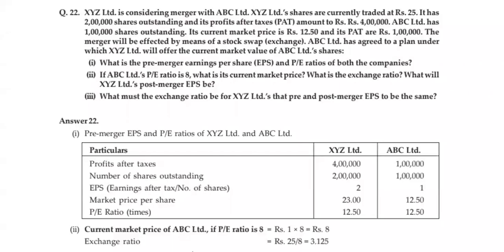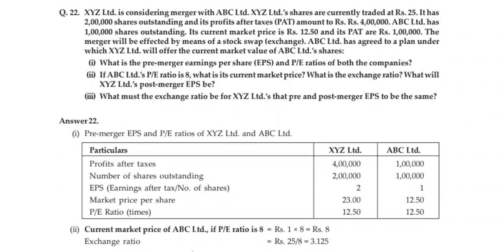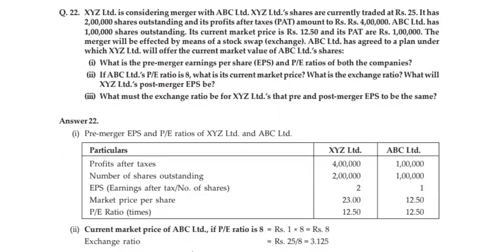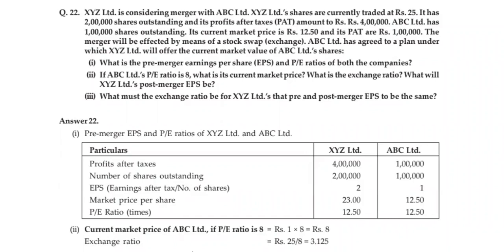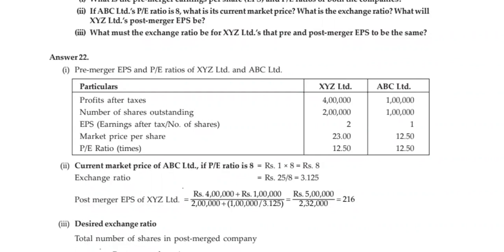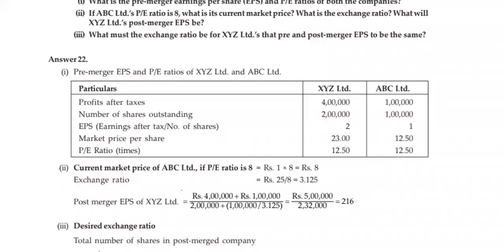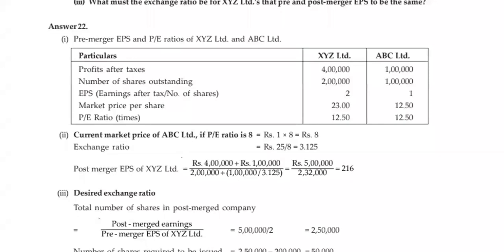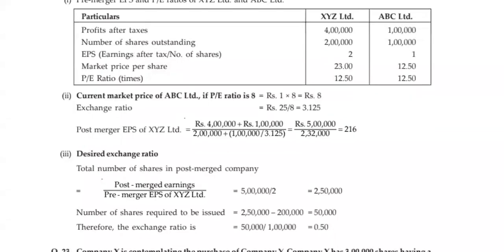problem on Swap ratio